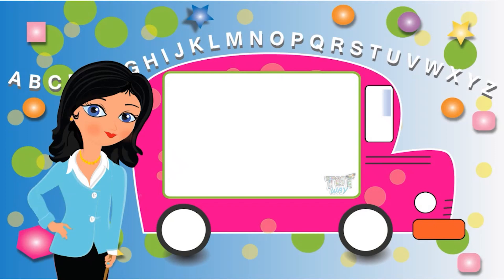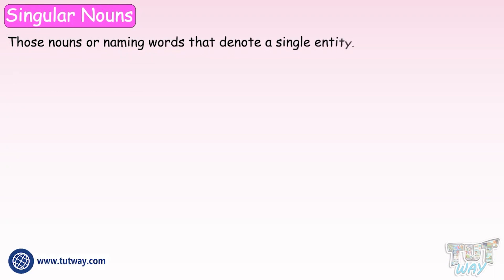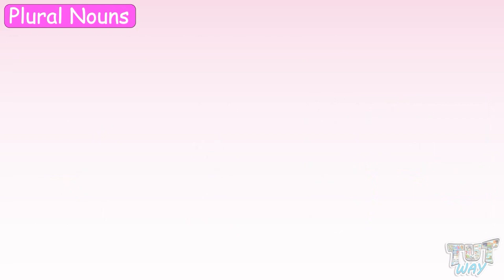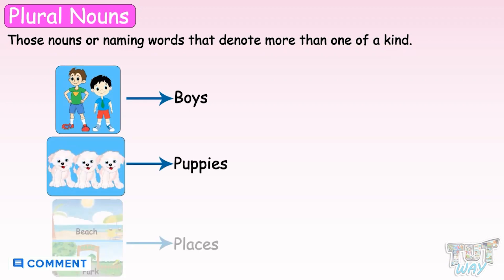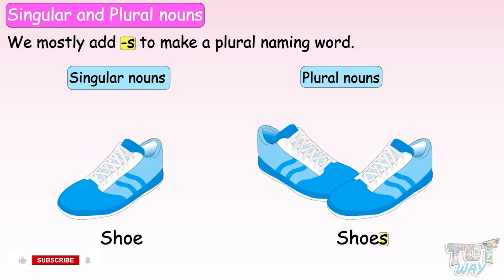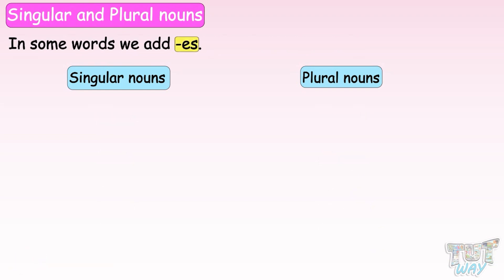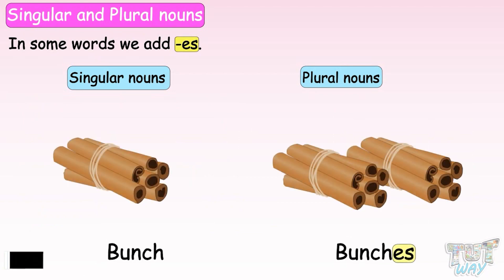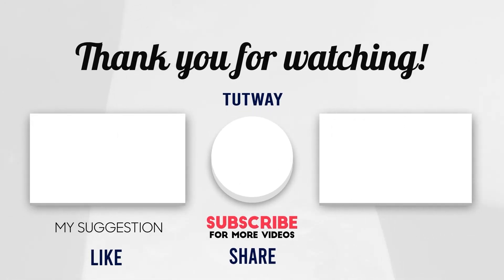Nouns | Singular Nouns & Plural Nouns | Singular and Plural Naming words | English Grammar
This educational video explains about Nouns. This will help them a lot in their daily routine.
Naming Words
Singular Nouns
Plural Nouns
Nouns